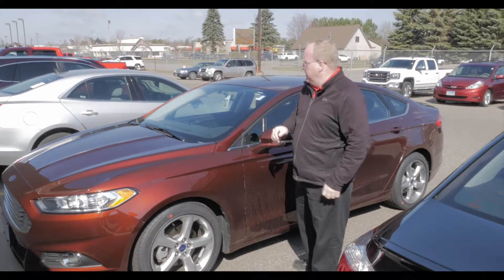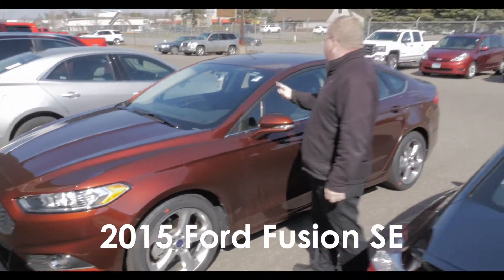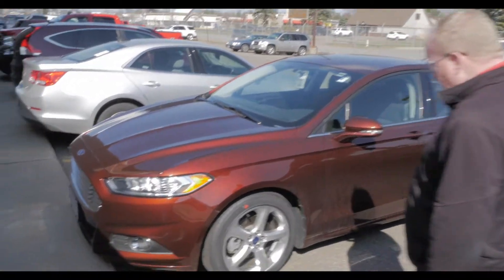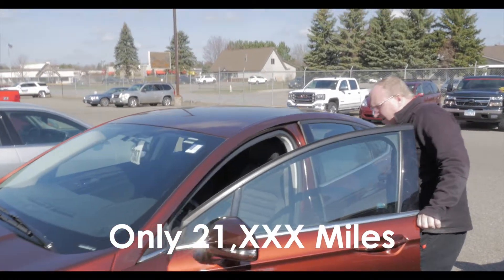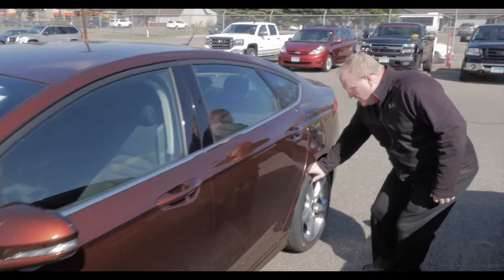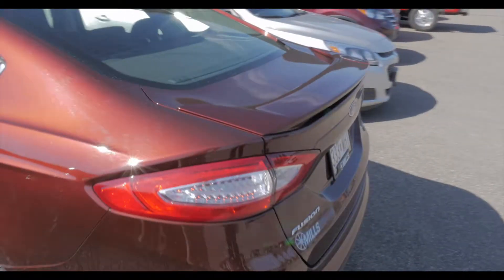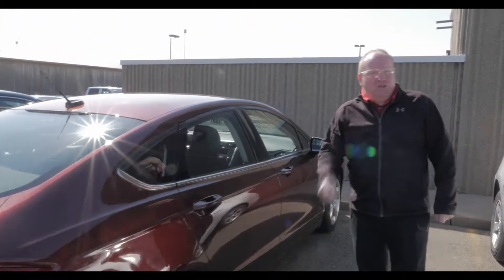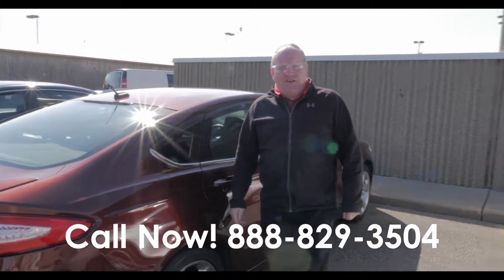2015 Ford Fusion SE Bronze Fire 2A170051A